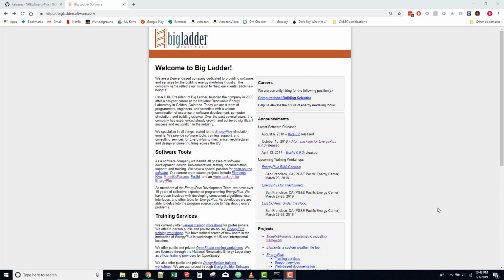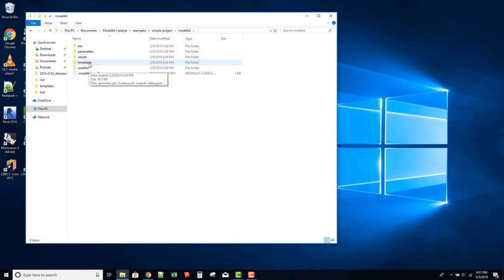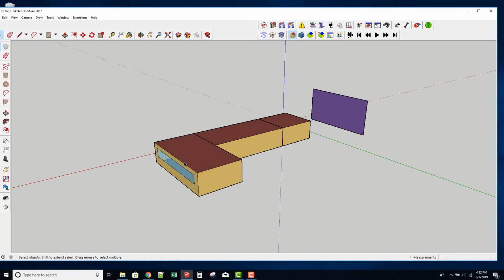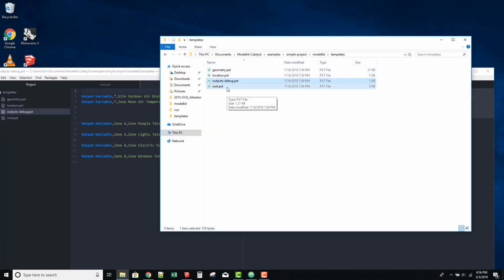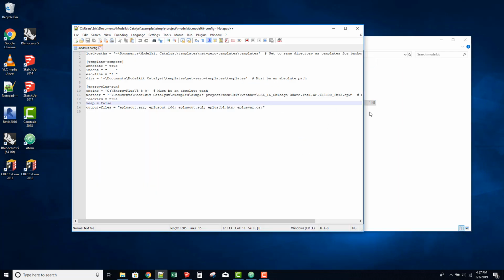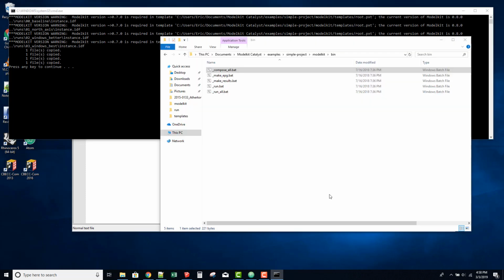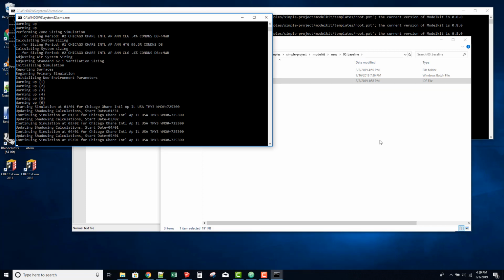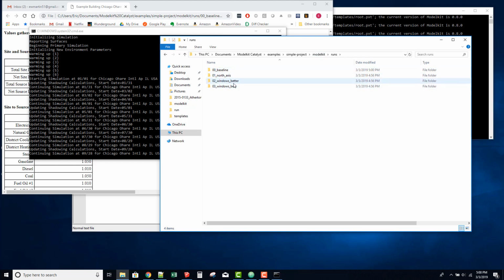Modelkit Demos - 00 Running The Example File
This video demonstrates how to compose and simulate the example models that come with Modelkit.